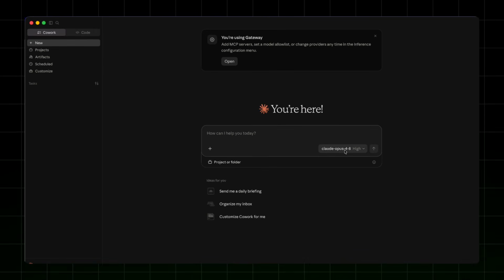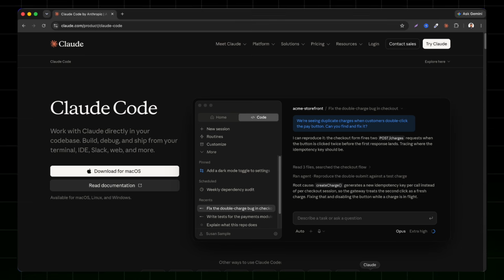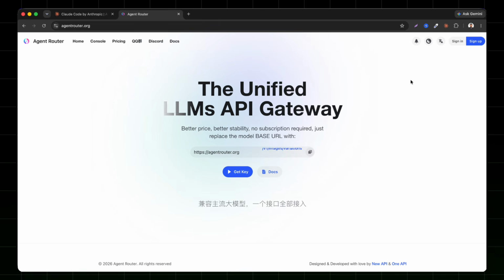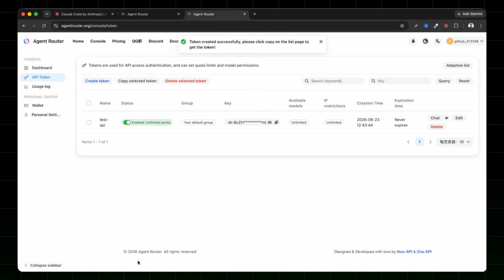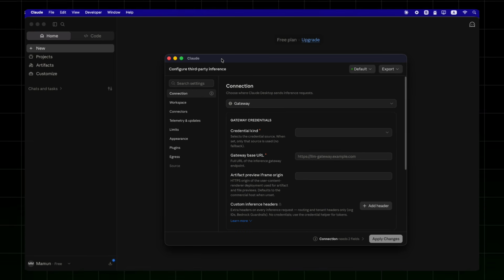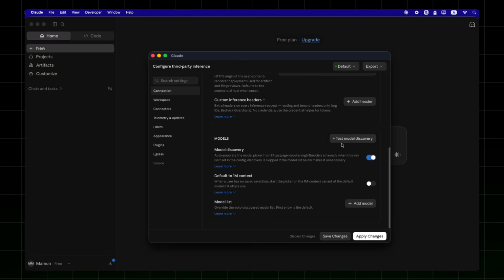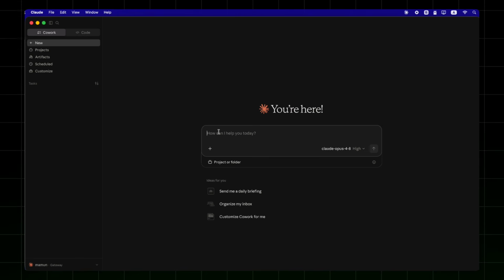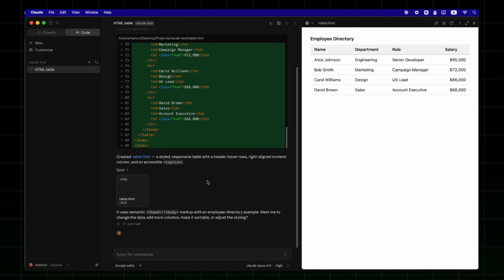How to Use Claude Code for FREE with Agent Router | $175 Free API Credits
Learn Claude code integration with Agent Router in this step-by-step guide. Claim $175 in free API credits for your projects.

This tutorial walks you through the complete Agent Router setup process. We start from the basics, showing you how to download and install Claude code directly on your personal computer. This video is designed for developers who want to streamline their workflow and leverage Claude code effectively without high initial costs.

• The $175 is a promotional credit offered by Agent Router at the time of recording. It is a third-party promotional offer, NOT a permanent free plan.

• Once promotional credits are exhausted (or expire), standard usage-based billing applies. You may be required to add a payment method to continue using the service.

• The "unlimited quota" setting refers to the quota limit on your Agent Router account token — it does NOT mean unlimited Claude/LLM usage. Standard model usage is always metered and billed accordingly.

• Credits, pricing, and availability shown in this video can change or be discontinued at any time without notice. Always check the provider's current terms before you rely on the service.

⏱️ Chapters:

0:00 Getting Started with Claude Code
1:12 Configuring the Agent Router Gateway
2:44 Enabling Developer Mode in Claude
4:54 Testing Your New Claude Configuration